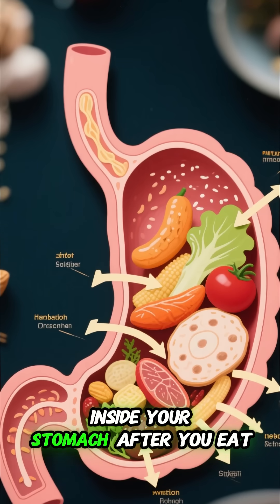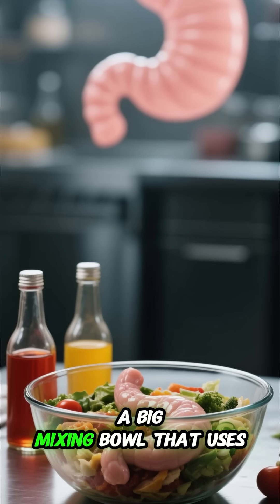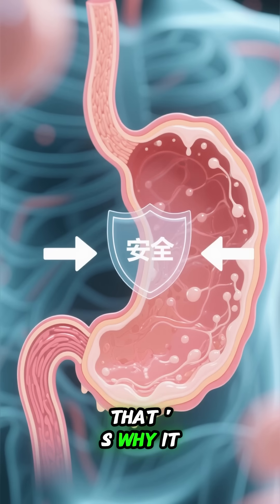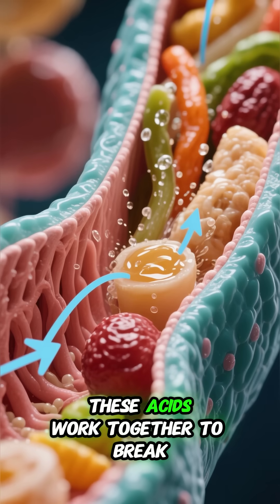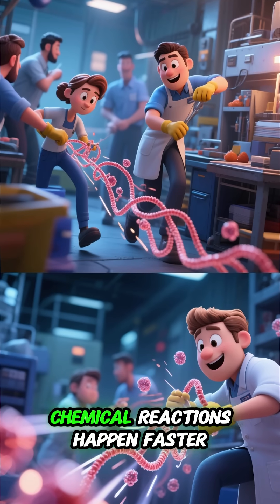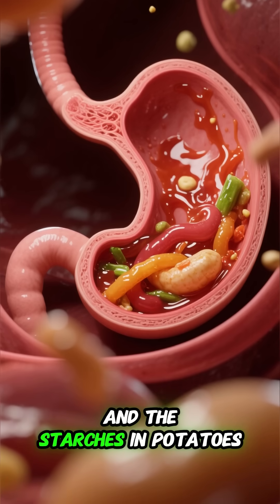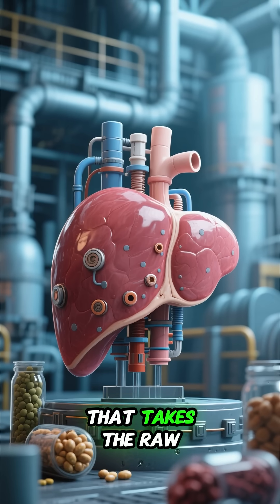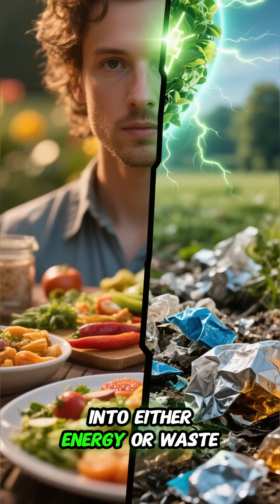What Really Happens Inside Your Stomach After You Eat